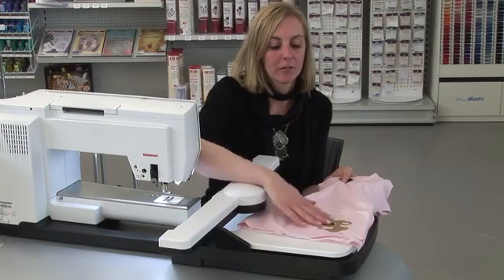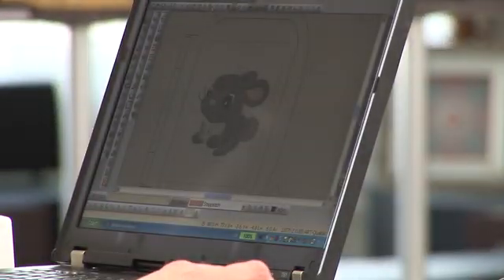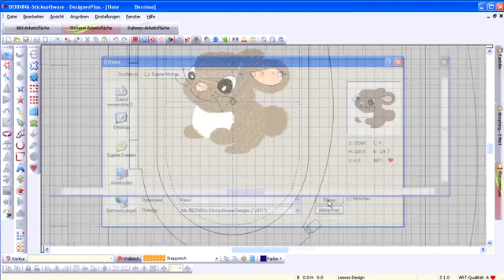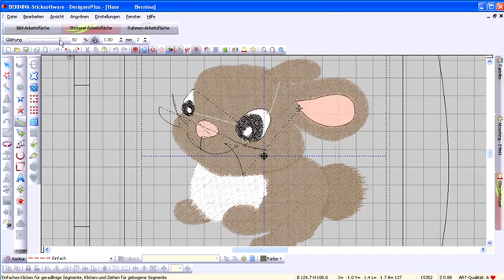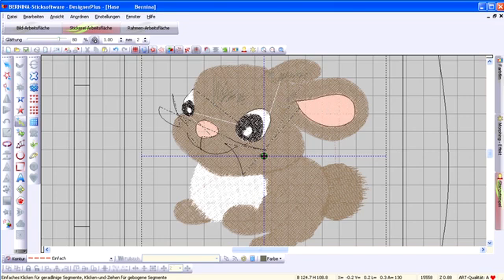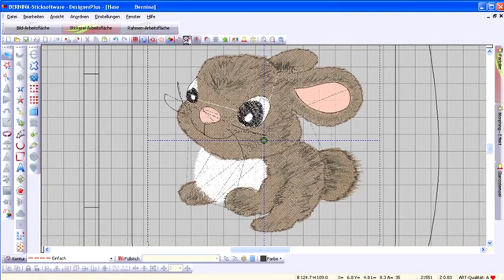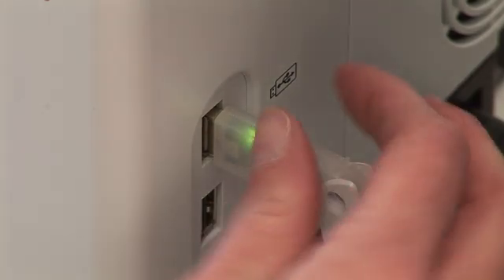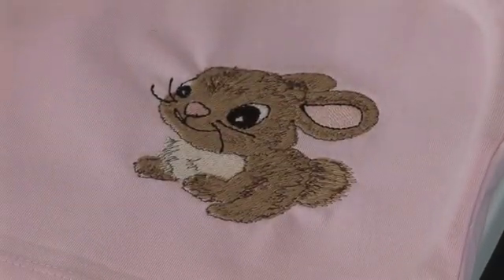BERNINA Embroidery Software Version 6 and the free-hand drawing tools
The Freehand Tool of the BERNINA Embroidery Software Version 6 allows you to create patterns without confines. Draw a line or a closed shape and pick the run stitch or fill stitch you'd like to fill that shape with. In this instructional video, we show you how to create special textures and effects with the BERNINA Embroidery Software Version 6 and the free-hand drawing tool. For this, you draw the desired shapes free-hand with your mouse. It's even easier if you use a graphics tablet to do this. In our example we've used the tool for open objects to model the details of a digitalized design more realistically and modify it to our taste. Check out the other parts of the online tutorial to learn more about BERNINA Embroidery Software Version 6 or visit us